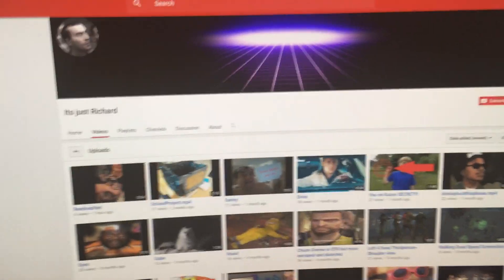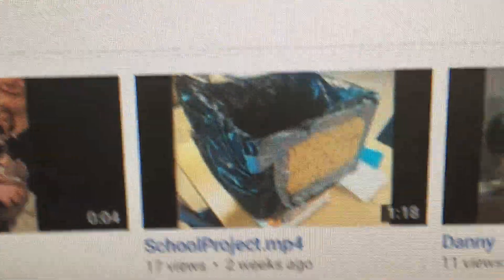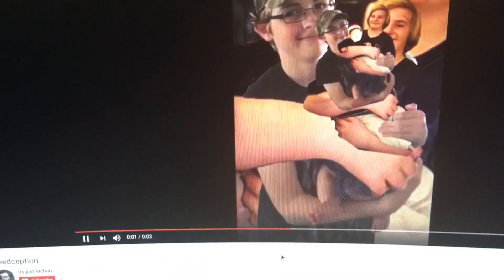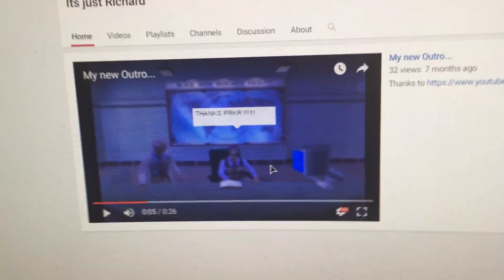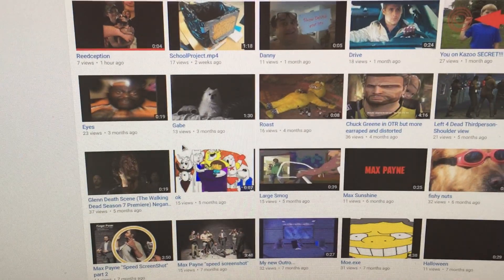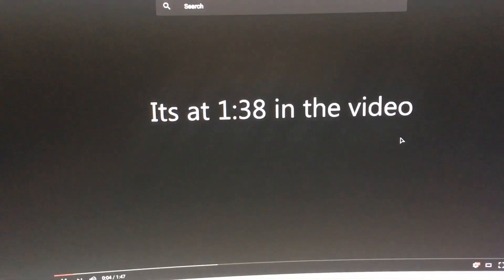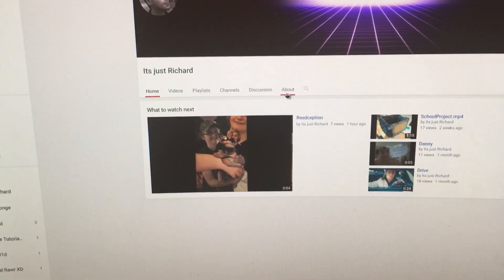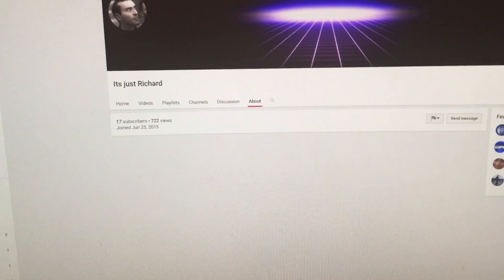"It's just Richard" Reaction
What the fuck ricky